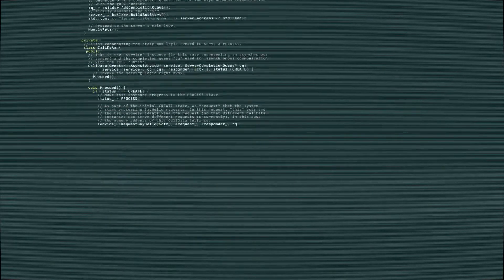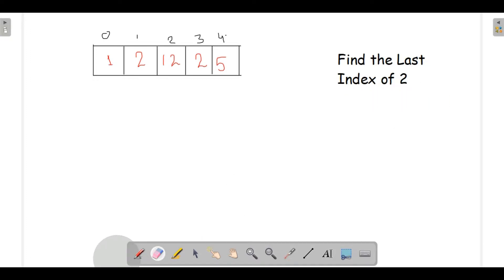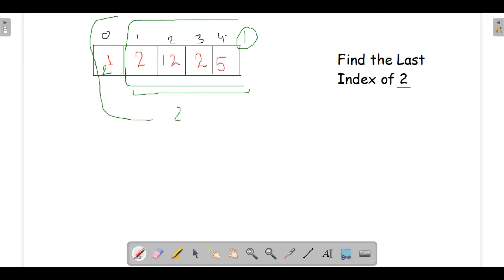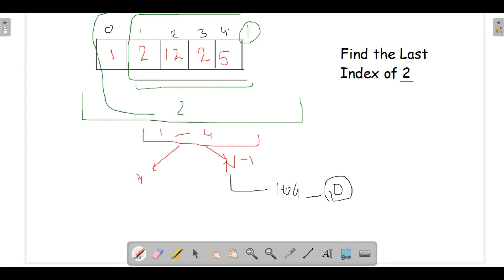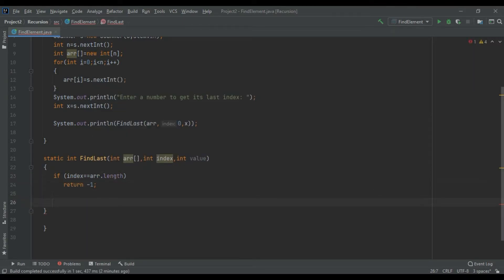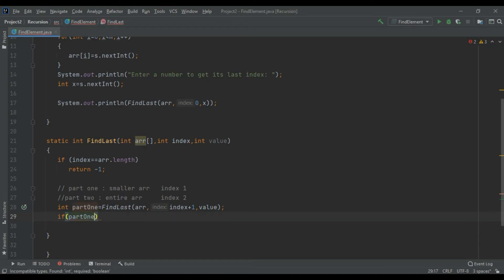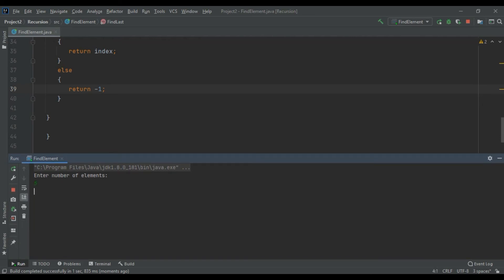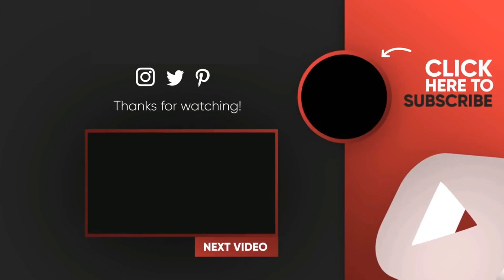Find Last index of an element in Array Using Recursion | Learn Recursion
Hello programmers, so today we are going to look programming questions or the programming logic building from a different point of view.
Yes you heard this right, we are going to solve a simple problem by recursion and would be seeing the appropriate solution to solve questions using recursion.
You can also take this question and try to solve on your own and after that cross check with the code provided to you all in the video.
Programming Made Easy